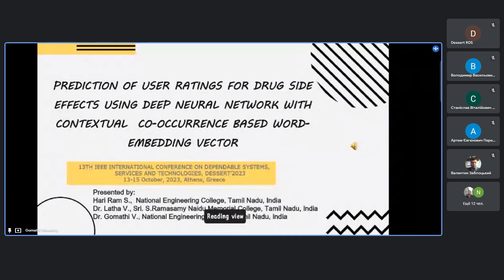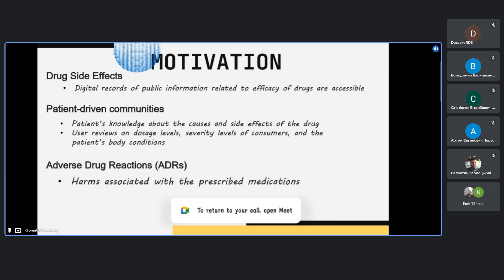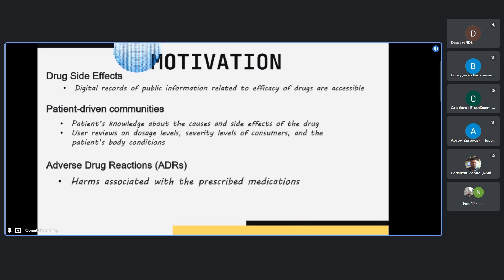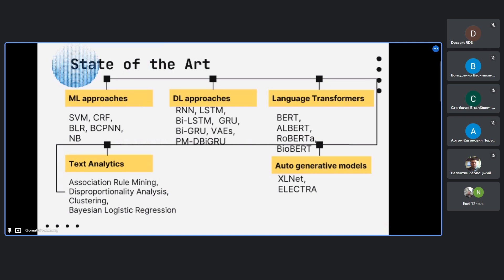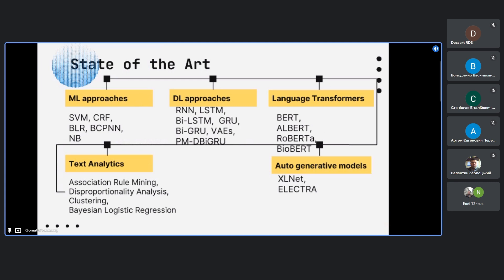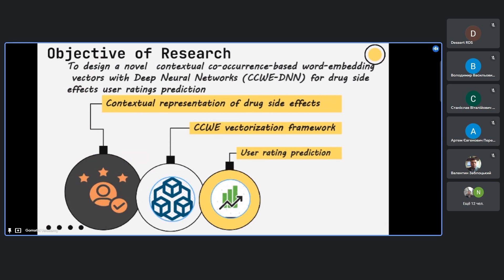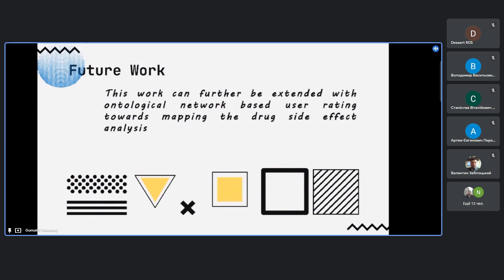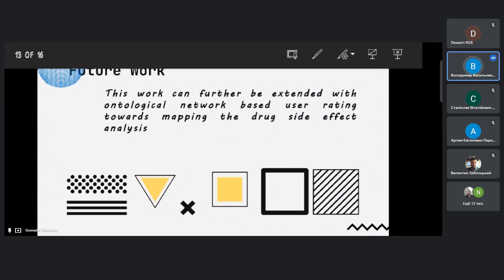DESSERT'2023 Conference. S4.1. Prediction Of User Ratings For Drug Side Effects Using Deep...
13th International IEEE Conference Dependable Systems, Services and Technologies DESSERT'2023, 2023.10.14

S4.1: Dependable Medical Systems-1

Prediction Of User Ratings For Drug Side Effects Using Deep Neural Network With Contextual Co-occurrence Based Word-Embedding Vector